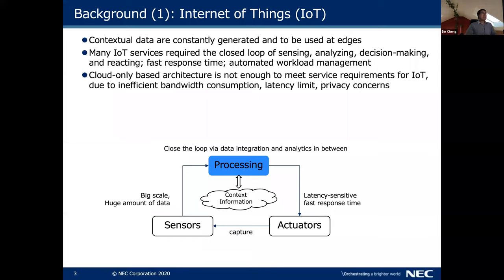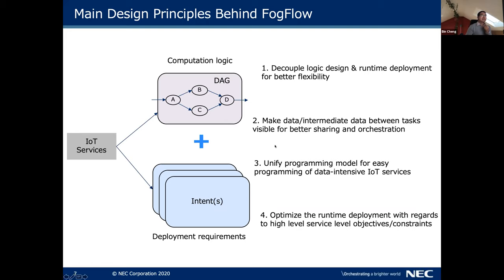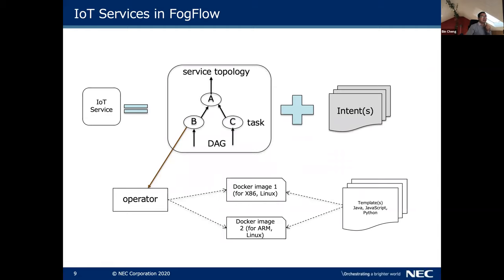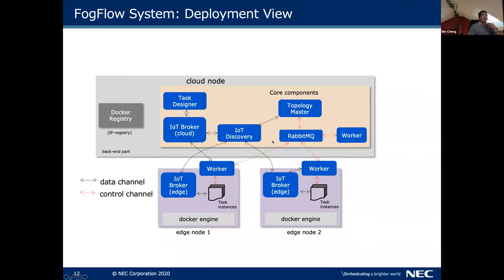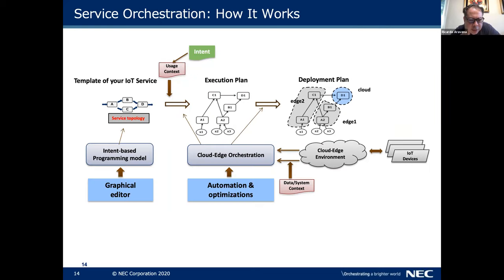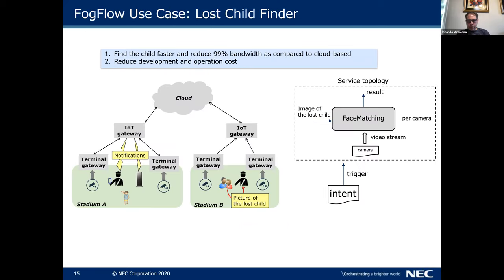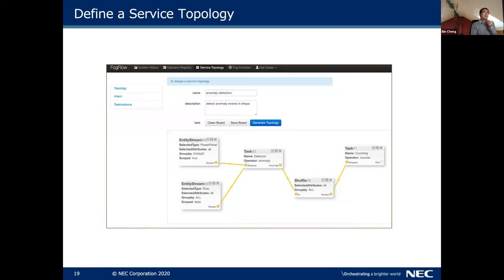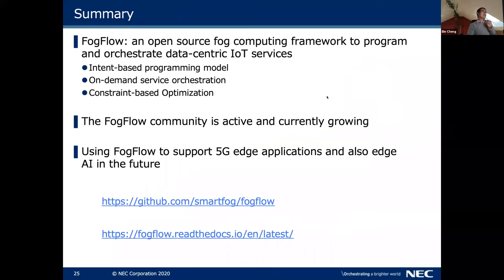CNCF SIG Runtime 2020-10-15